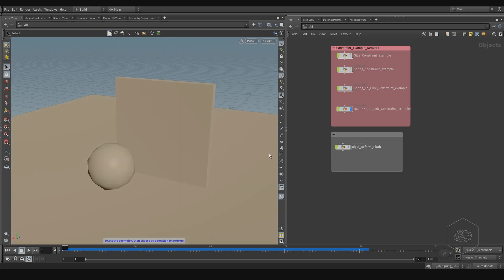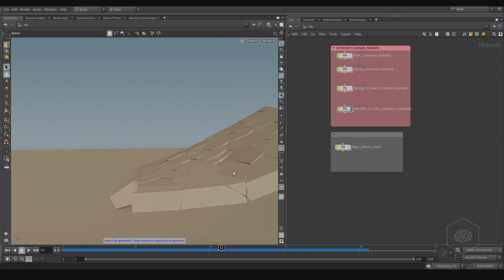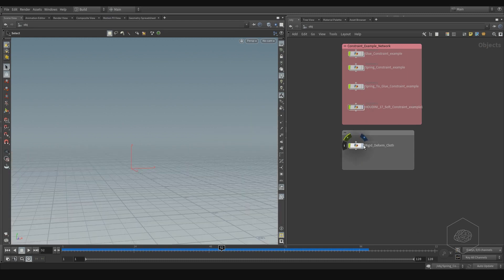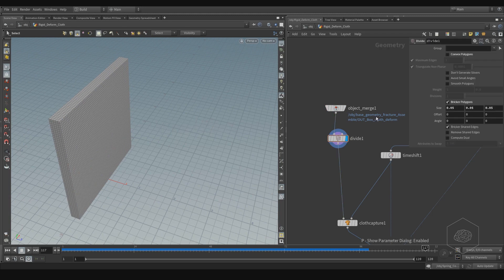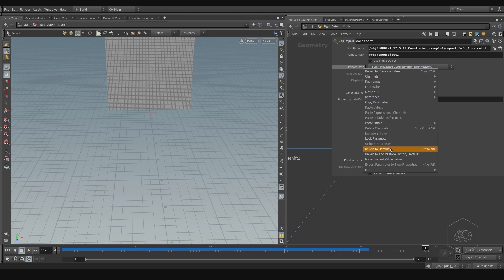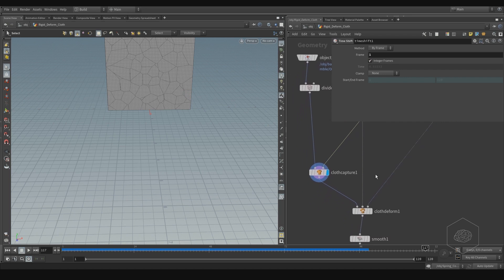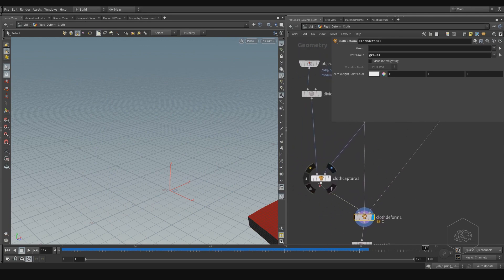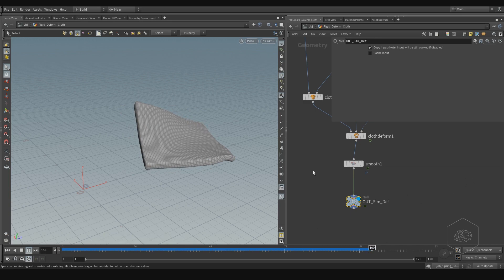Houdini Tips: Bullet DOPs to Cloth (soft deform) with Soft Constraint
Hi,

in this tutorial I want show you one fast way for create a soft deformation using a new constraint inside Houdini 17.

this techniques is a good way for simulation a car crash or similar.

This video is an extract from my Workshop and my course VFX'n'GO Houdini Rocks (vol.4) that you can find on my market place (gumroad, cubebrush, artstation, cgcircuit, etc...)

Matteo